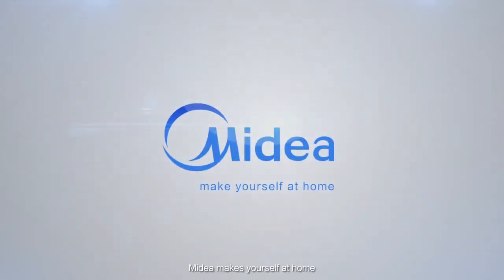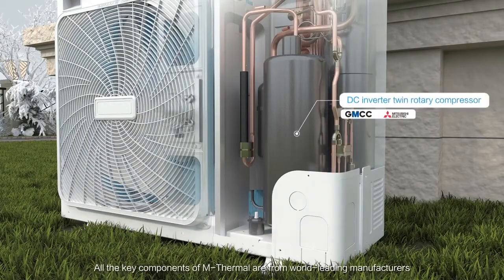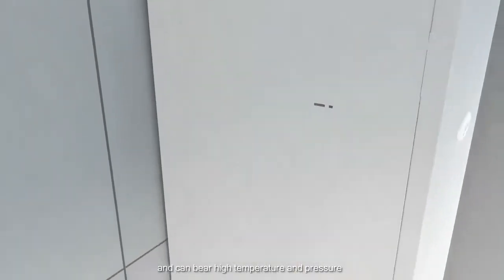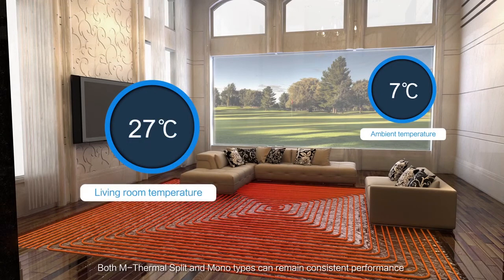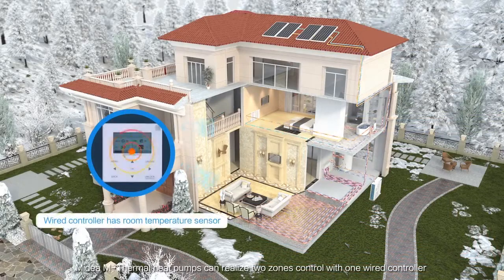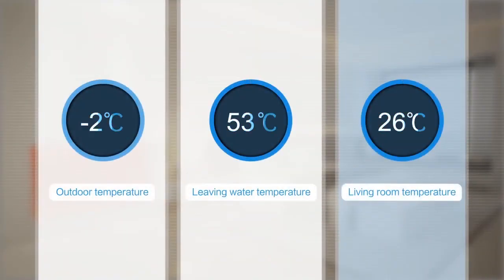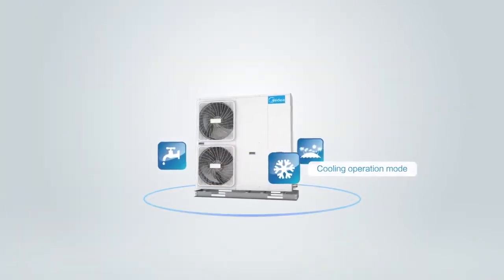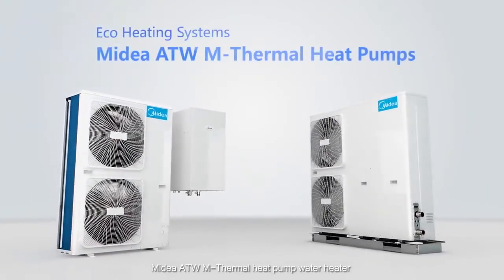MIDEA Toplotne pumpe vazduh - voda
M-Thermal II split MHA spoljna jedinica sa odvojenim hidromodulom
M-Thermal II monoblok MHC-V sa integrisanim hidromodulom